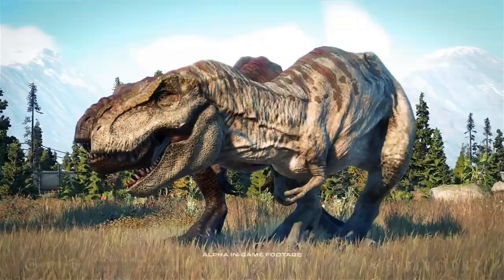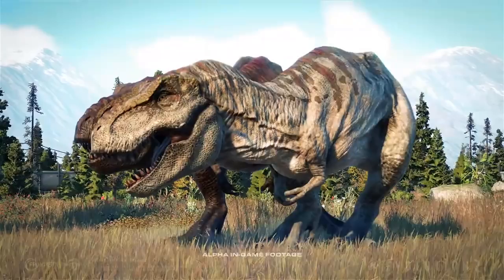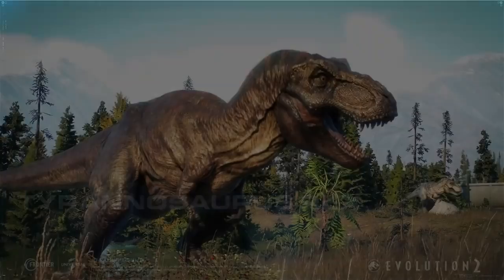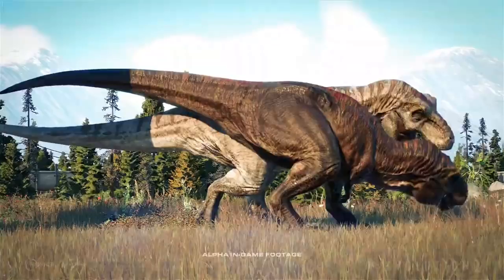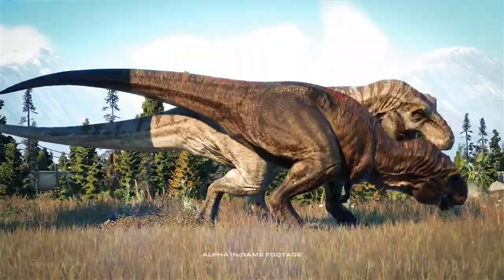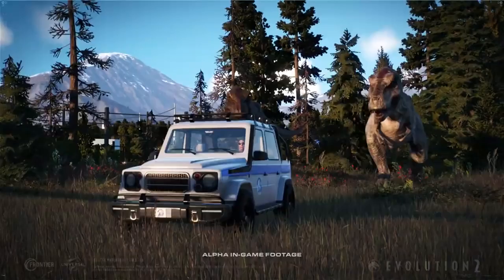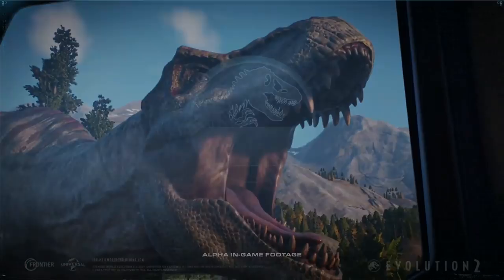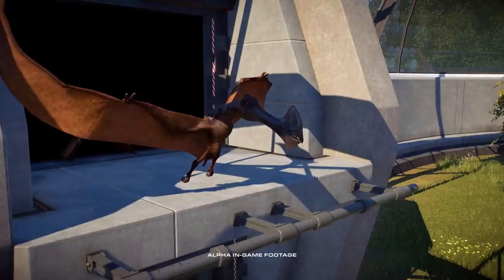EDDIE CARR'S T-REX SCENE! - Tyrannosaurus Rex Species Field Guide - Jurassic World Evolution 2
Today we break down a brand new Species Field Guide and spot a little easter egg! Here is the Tyrannosaurus Rex's Species Field Guide for Jurassic World Evolution 2!